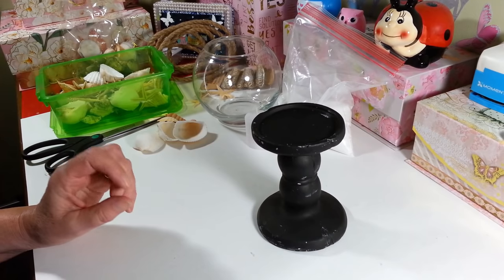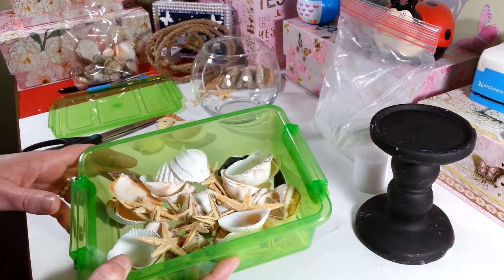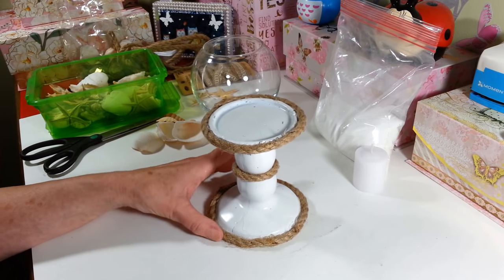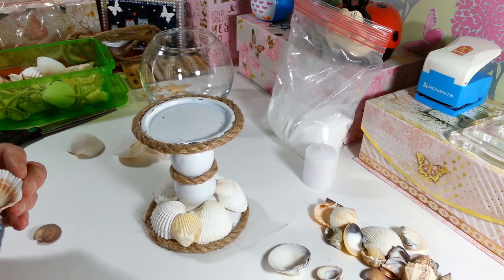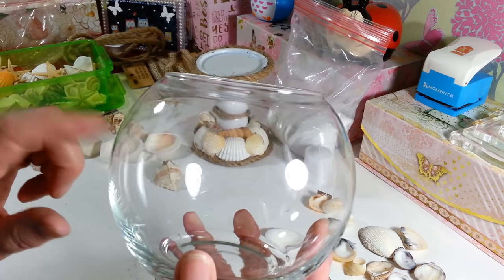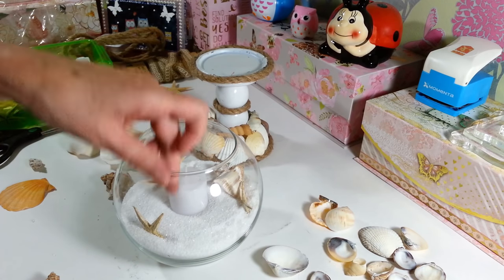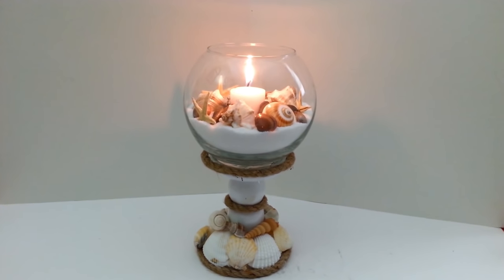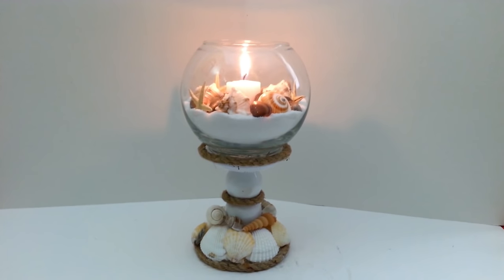Shell Candle Holder 🤑 Dollar Tree DIY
This Shell Candle Holder is an easy Dollar Tree Diy. Trying to get some more summer decor in my living room and thought I would share it with you. I hope you enjoy this video. 😃